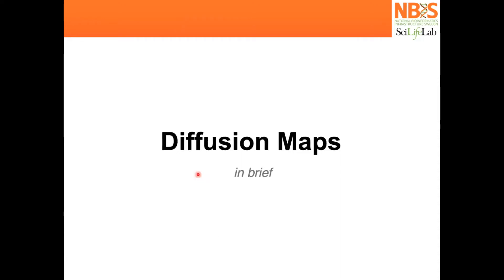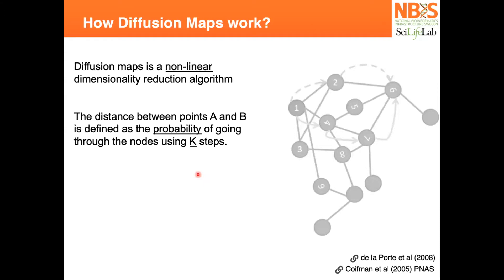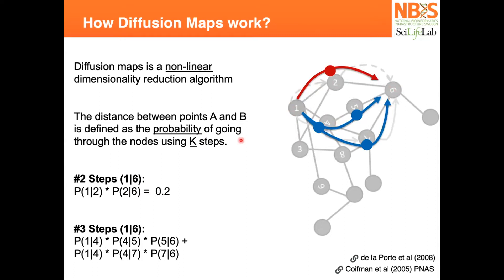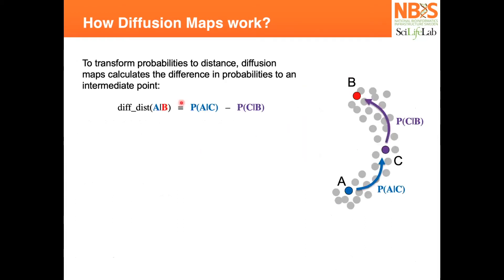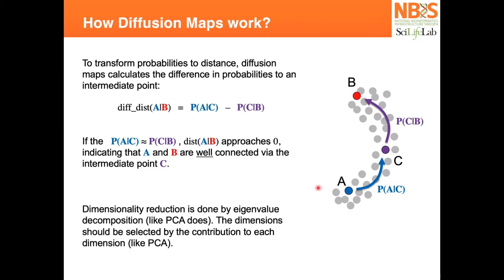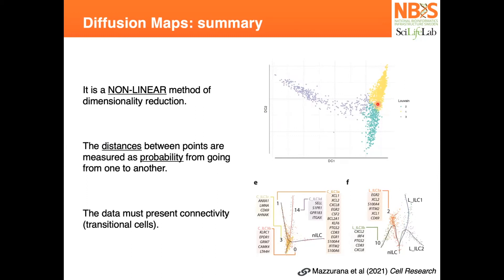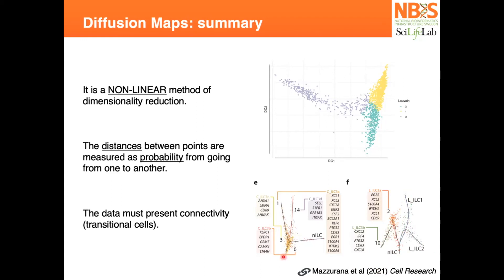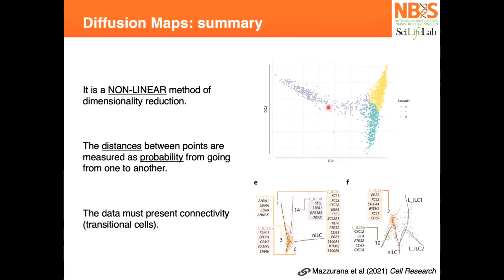10 Trajectory Inference — 03 Diffusion Maps